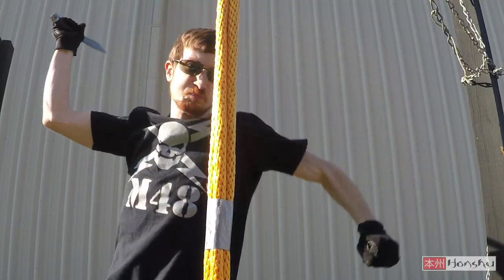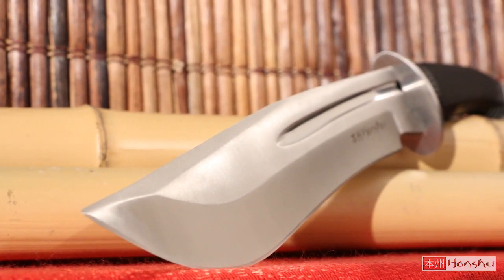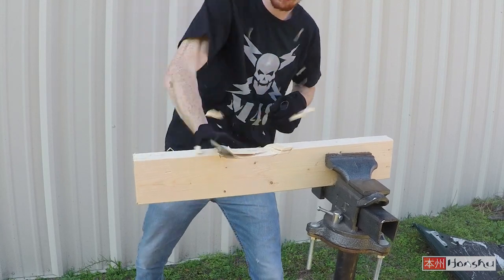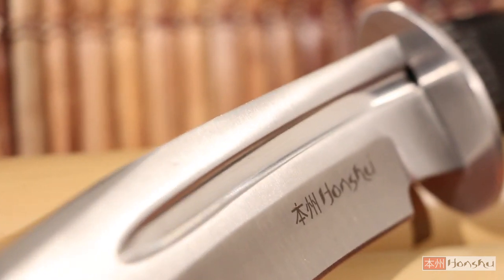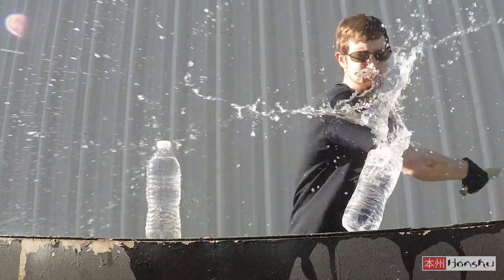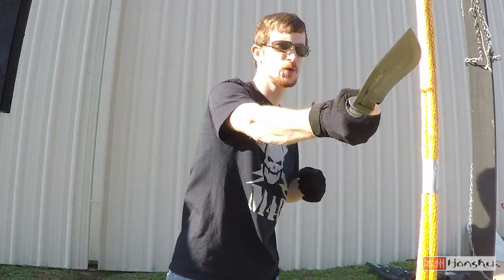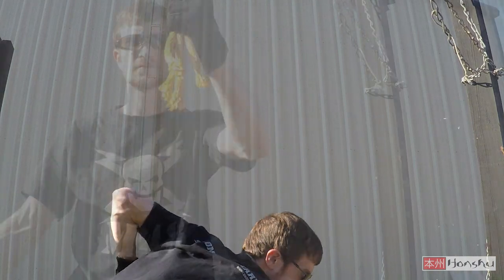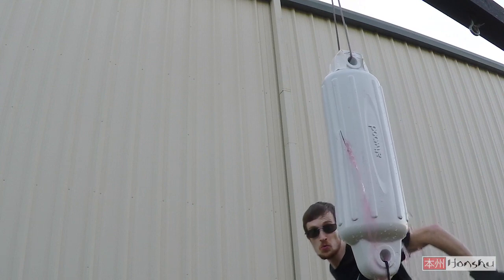Honshu Boshin With Sheath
This Honshu Boshin bowie by United Cutlery would be a prized trophy in anyone’s collection! Featuring a full-tang, razor-sharp 7CR13 stainless steel blade with a wicked curve and a deep blood groove, this knife is built for tough use. The rubberized, textured handle is oversized and offers a comfortable, confident grip. A heavy guard and pommel with lanyard hole complete the thoughtful design of this massive bowie. Measures 15 1/4" overall. Includes a heavy-duty, reinforced leather belt sheath embossed with the Honshu logo.